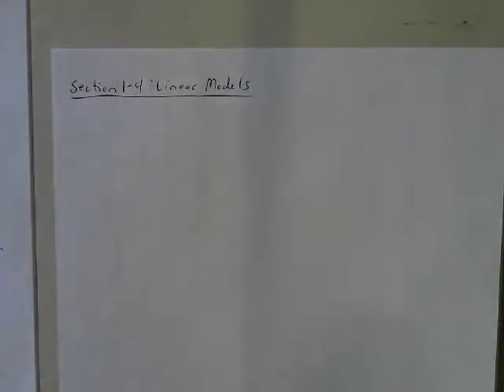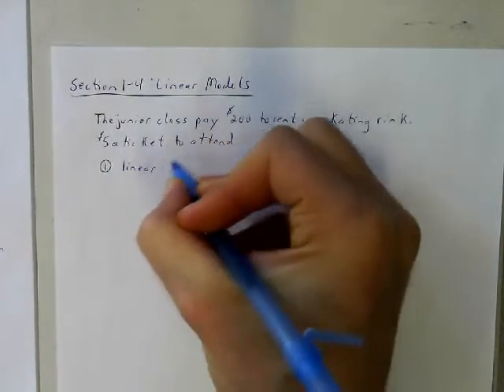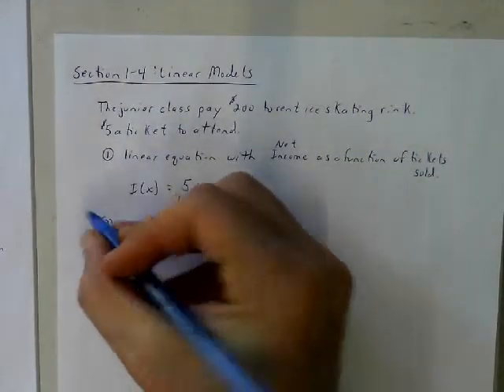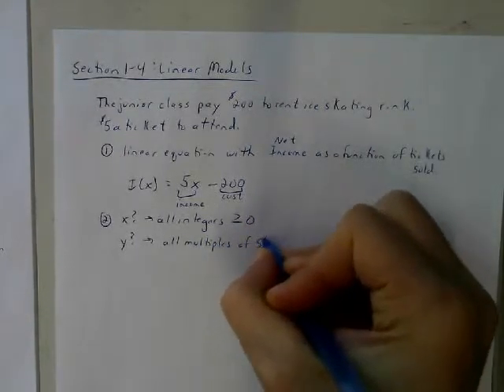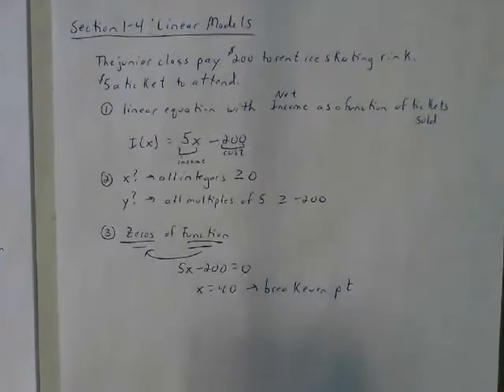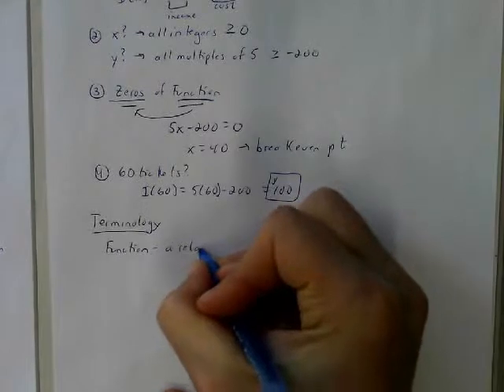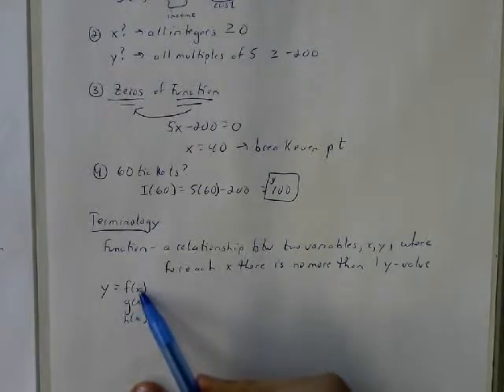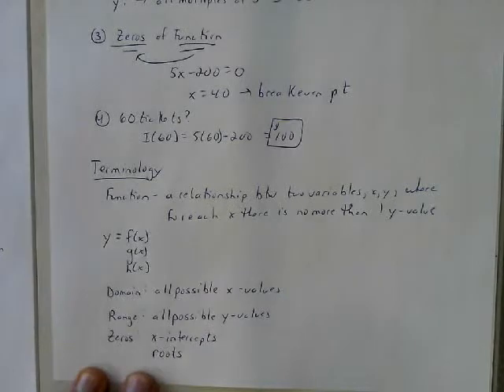Acc PC Chapter 1 Section 4 Linear Models